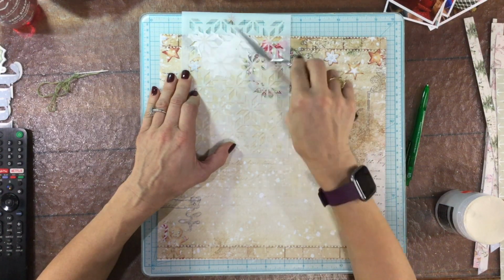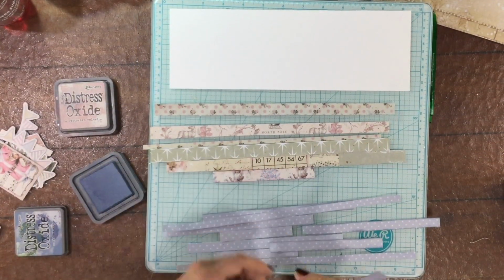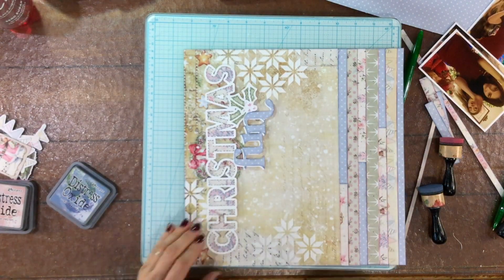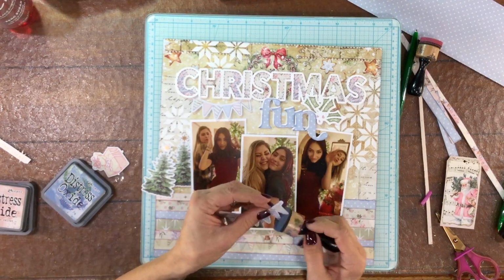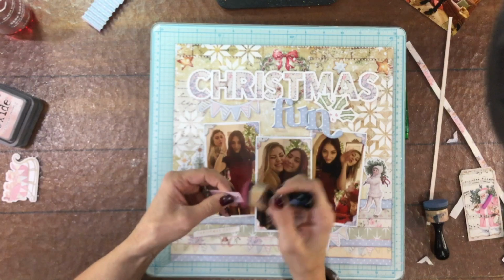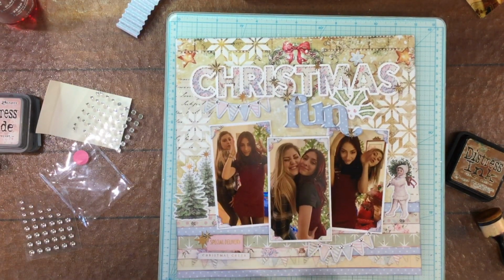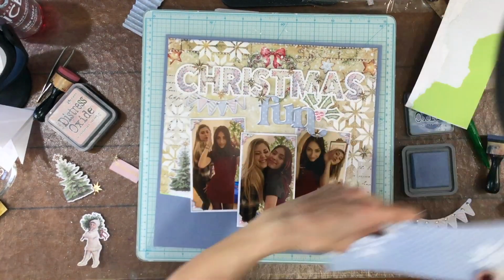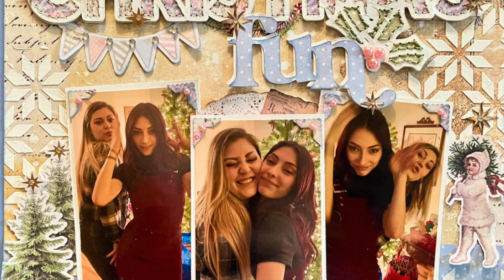Scrapbook Process Video #361: My Creative Scrapbook "Christmas Fun"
This scrapbooking layout was made using the December My Creative Scrapbook Limited Edition Kit.  This month's kit features beautiful products by Prima Marketing.

You can see all of the beautiful My Creative Scrapbook kits that are available on their

A few additional supplies were added to make this layout:
-  Modeling paste
-  Distress Ink: vintage photo
-  Distress Oxide: stormy sky, Victorian velvet
-  EK Success Scalloped photo corner punch